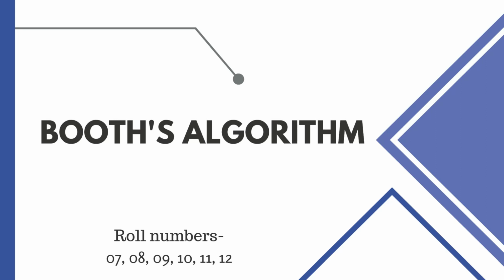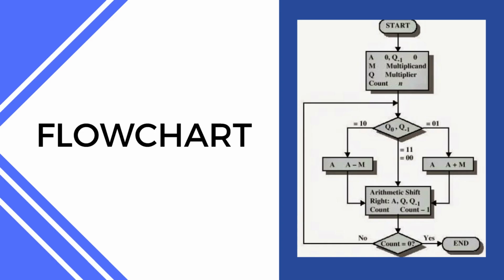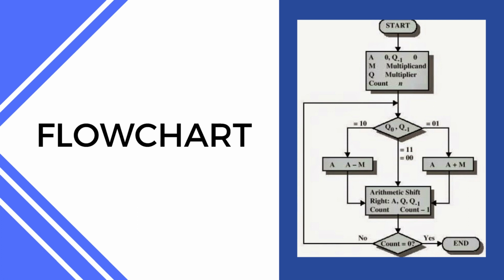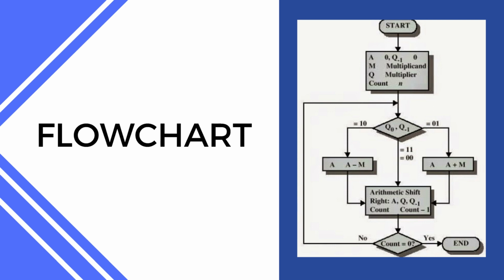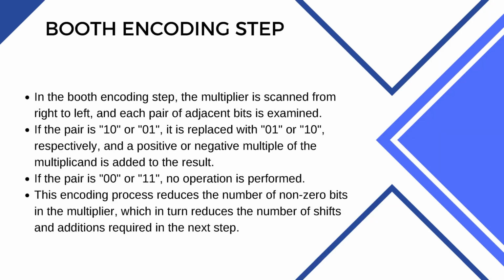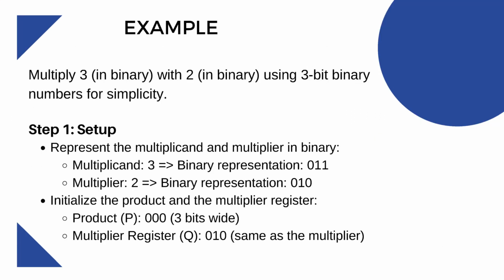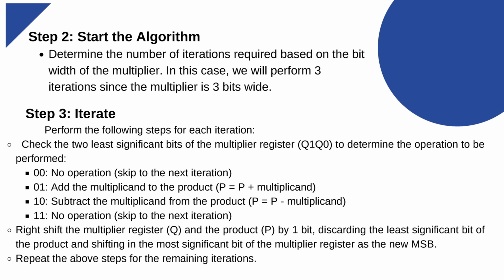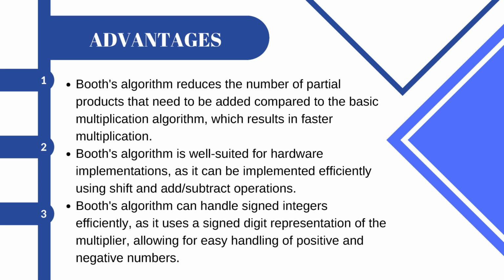BOOTH'S ALGORITHM | GROUP 2 | DIV B